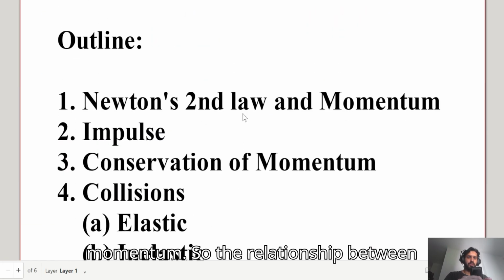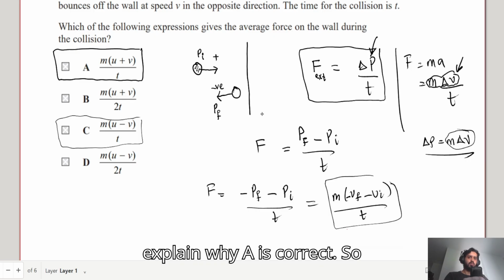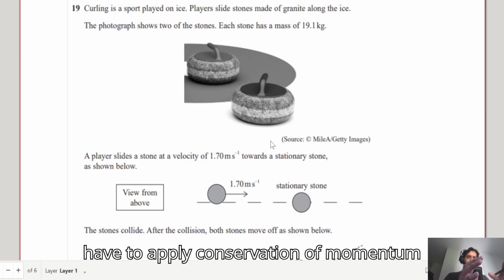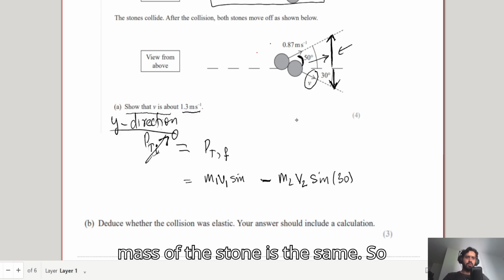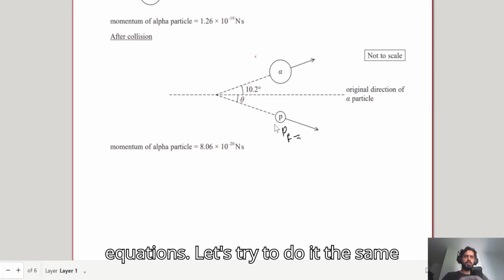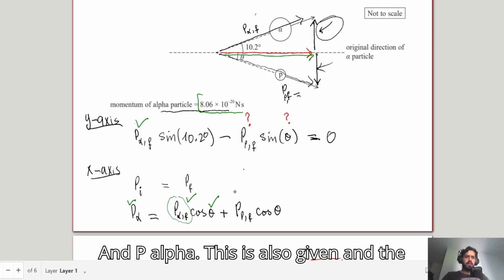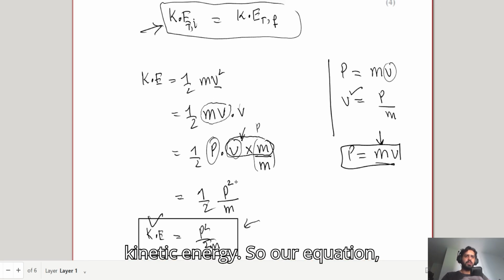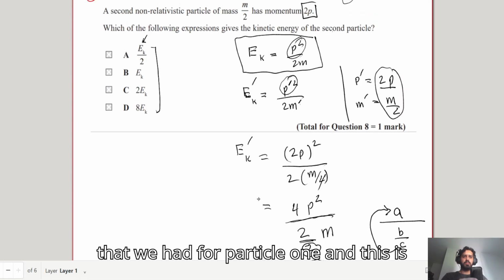Momentum and Impulse | Edexcel IAL Physics Unit 4 (WPH14) | Further Mechanics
Momentum and impulse for Edexcel IAL Physics Unit 4 (WPH14), Further Mechanics: F = Δp/Δt, impulse, conservation of momentum in two dimensions, and elastic vs inelastic collisions, with past paper questions solved step by step.

0:00 Intro and outline
1:41 Newton's second law and momentum: F = Δp/Δt
3:09 Q1: Average force on the wall
6:37 Impulse vs change in momentum (unit question)
8:07 Q2: Drag force on a car: change in momentum
8:40 Conservation of momentum: x and y separately
9:46 Q3: Two stones collide: show v ≈ 1.3 m/s
13:50 Elastic or inelastic? The kinetic energy check
15:49 Q4: Proton and alpha particle in 2D
21:02 Was it elastic? Using KE = p²/2m
25:13 Q5: Kinetic energy of a particle with mass m/2 and momentum 2p

Correction: in the impulse-unit question, the base unit of impulse is kg m s⁻¹, so the answer is A, not C. N s is the derived unit. Thanks to the viewer who spotted it.

💬 Stuck on a past-paper question? Post it in EinGang, my free study community, and I'll solve it